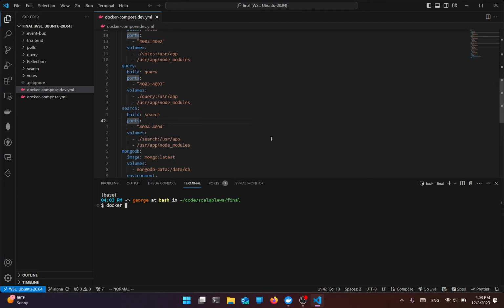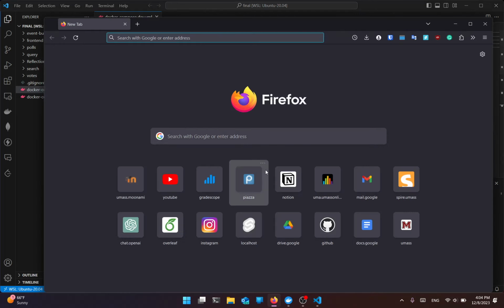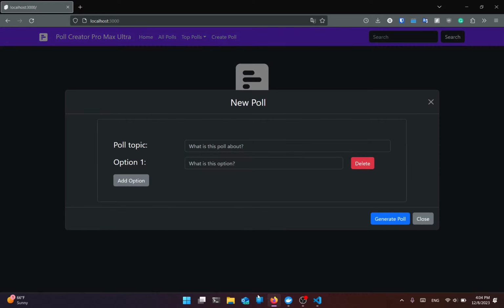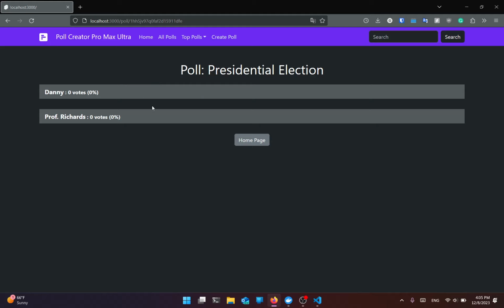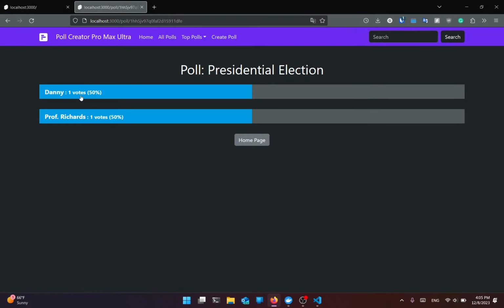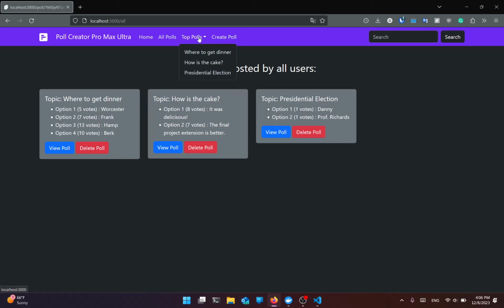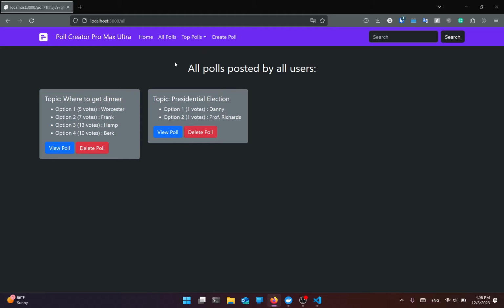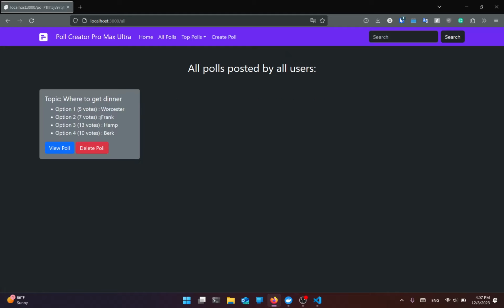CS426 Final Project Presentation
CS426 Final Project:
Poll Creator Pro Max Ultra

Poll Creator Pro Max Ultra utilizes the power of Docker container, MongoDB database, and Express.js server to provide a poll creation and hosting service that is scalable and minimizes downtime.